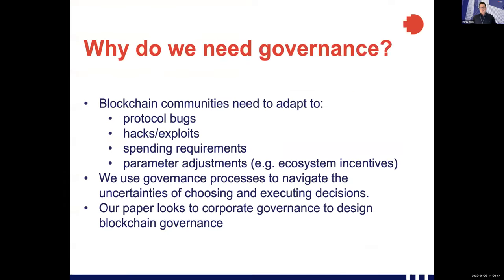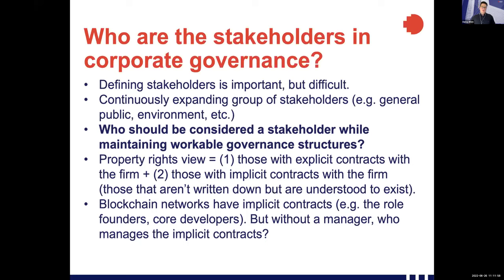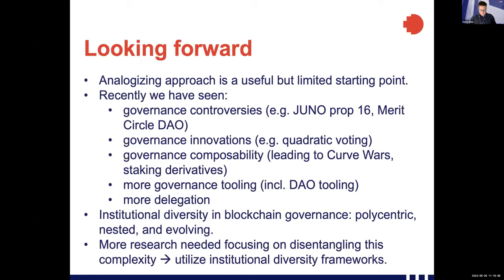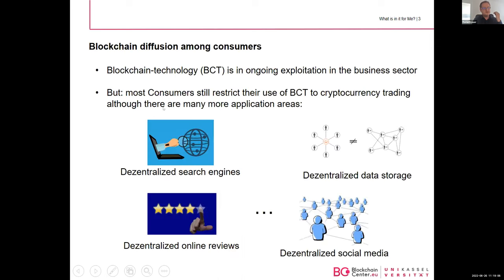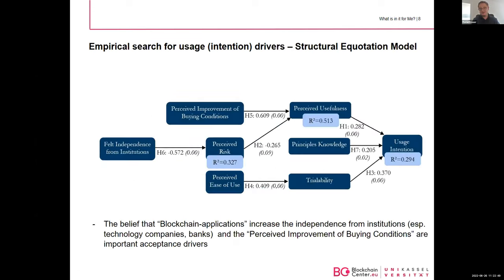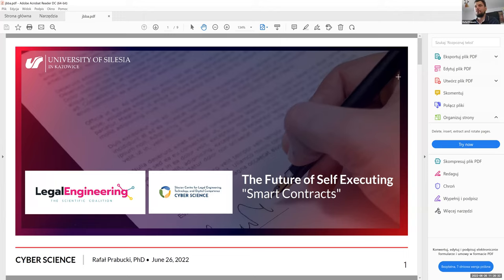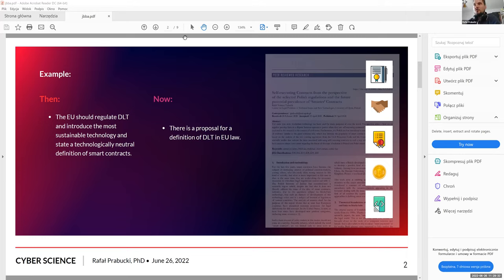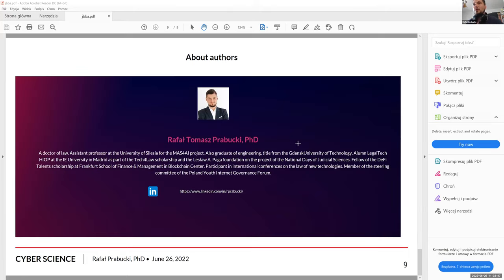BBA Forum June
11:00 AM |  Welcome
Prof. Dr Naseem Naqvi FBBA | JC Chair, UK
Egli Papadopoulou, BBA Journal Club Facilitator, Cyprus

JOURNAL CLUB

11:05 AM |  Blockchain Governance and the Economics of Corporate Governance
Dr Darcy Allen PhD, Academic Economist, RMIT University, Australia
Review Editor, The JBBA
Author of the 2020 JBBA Paper:
"Blockchain Governance and the Economics of Corporate Governance"

11:15 AM | What is in It for Me? Consumers' Drivers of Blockchain Acceptance
Florian Knauer, Chair of Marketing
Blockchain Center, University of Kassel, Germany
Author of the 2019 JBBA paper:
"What is in It for Me? Identifying Drivers of Blockchain Acceptance among Consumers"

11:25 AM | The Future of Self-Executing "Smarter Contracts"
Dr Rafal Prabucki PhD, Head of Studies, Tokenization in Digital Economy
University of Silesia in Katowice, Poland
Member, Centre For Evidence-Based Blockchain (CEBB)
"Self Executing Contracts and the Future of 'Smarter' Contracts"

11:35 PM - 11:50 AM
Open Forum AMA & Close